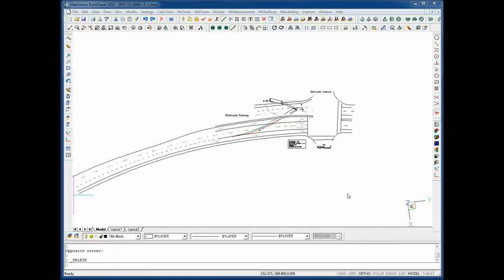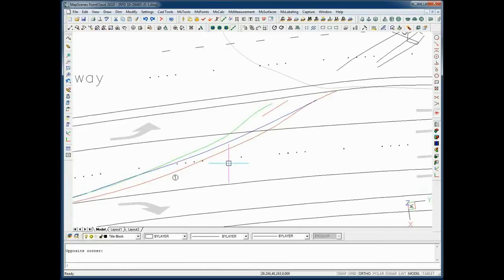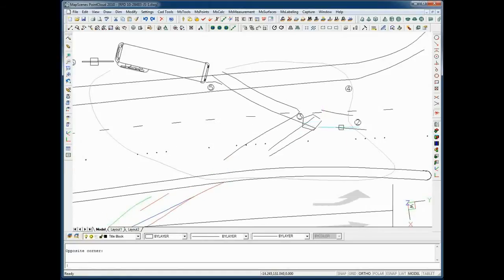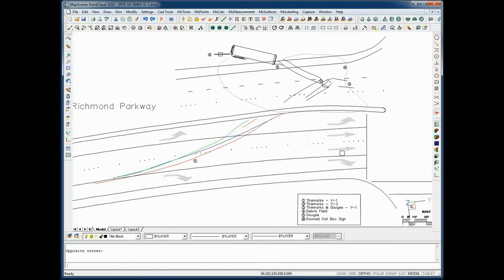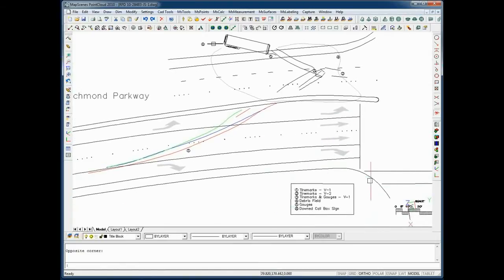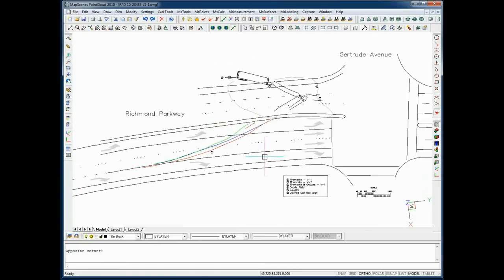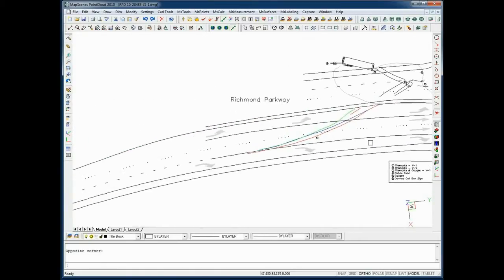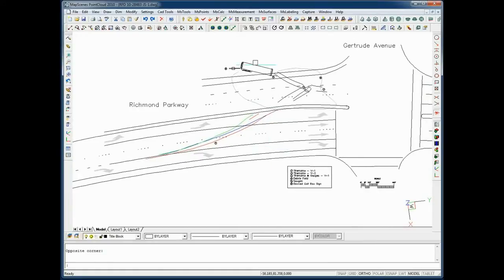MapScenes Forensic CAD Demo 2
A demonstration of MapScenes Forensic CAD by Mike Selves from Collision Forensic Solutions.